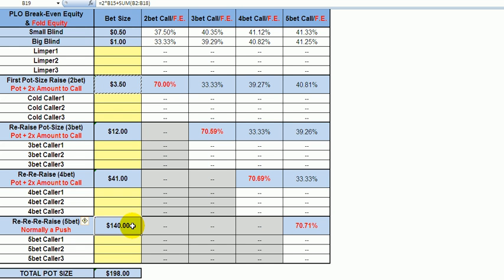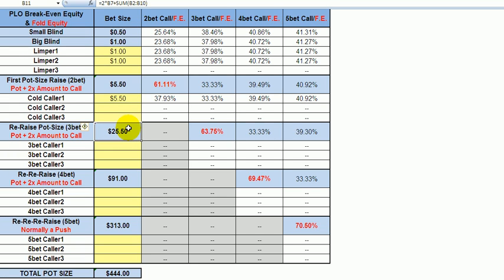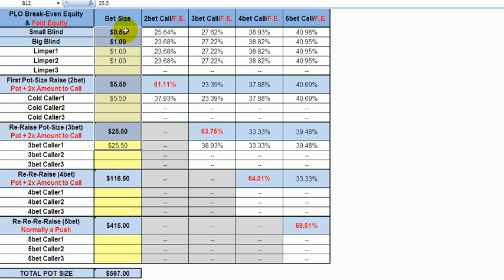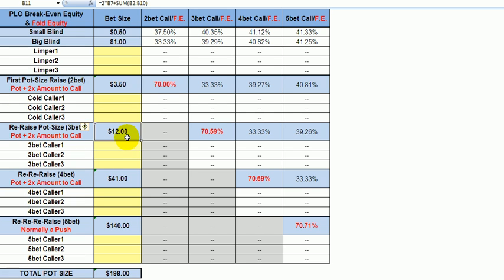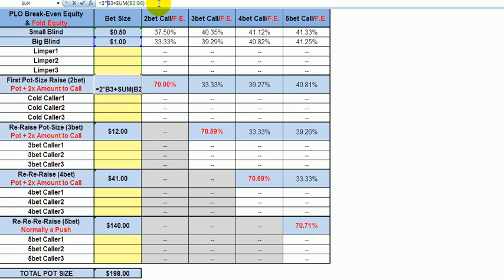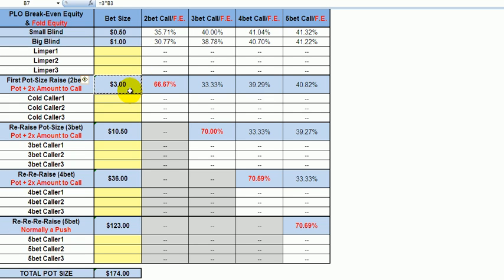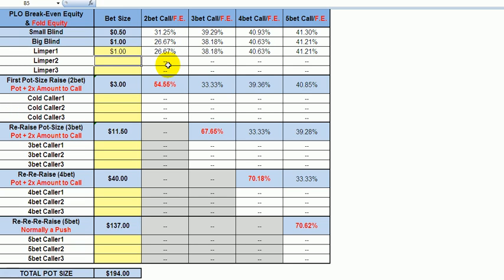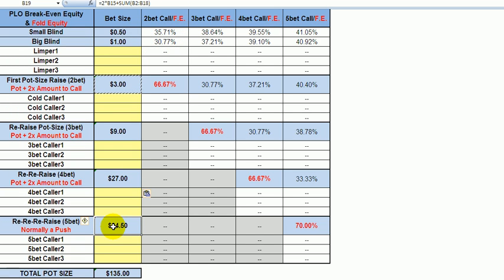Bet Sizing in Poker: Pot-Limit Betting, Omaha Preflop Bet Types, Equity Calculators--Part 4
Bet sizing in poker and understanding preflop bet types and moves is crucial information for advanced pot-limit Omaha and no-limit Texas Holdem players. Get the bet-sizing and equities calculator now

Using this Winner In A Week betting calculator, I continue the explanation on the math behind recommended preflop bet sizes with respect to your goals with any given move. I also take a detailed look at the equity needed to make the respective calls as well as the fold equity you need when making the  preflop move as a pure bluff.

You'll find many other poker betting tools, key stats and calculators for preflop and postflop play in no-limit, pot-limit and fixed-limit games